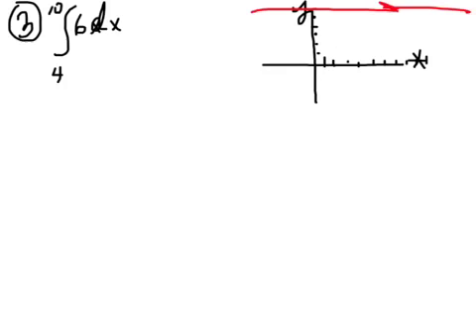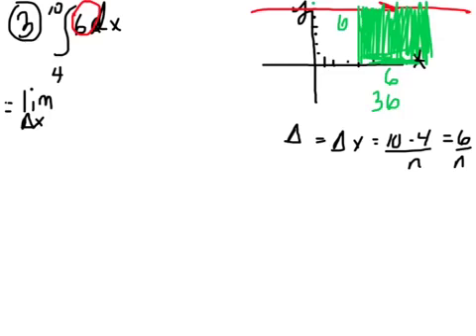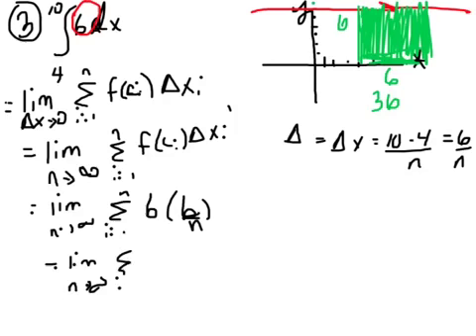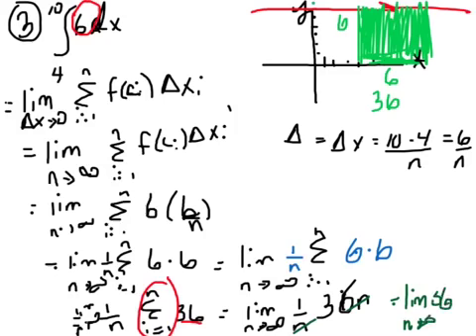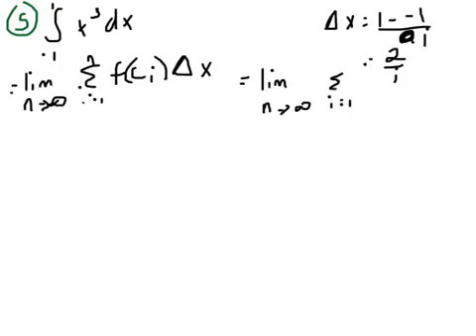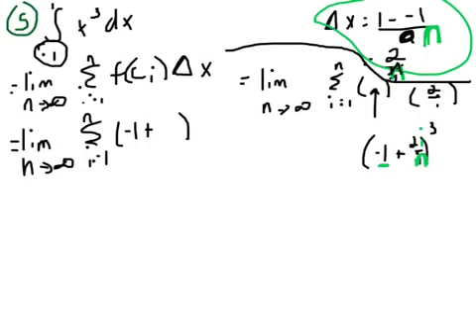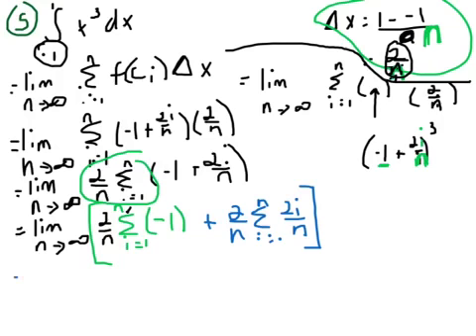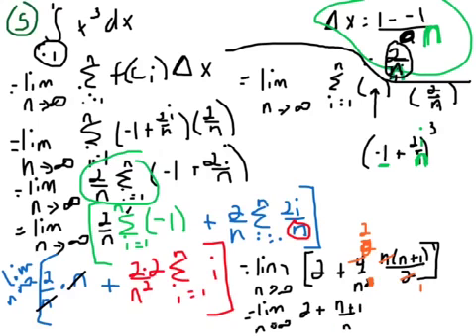Calculus 4.3#3,5